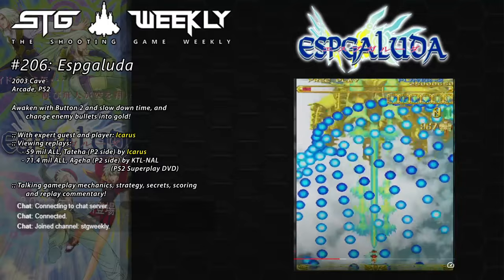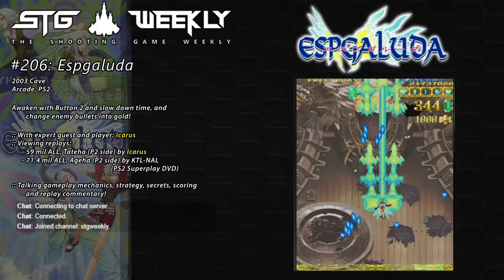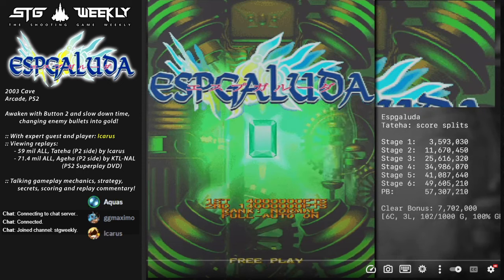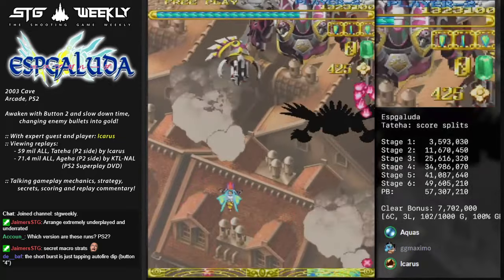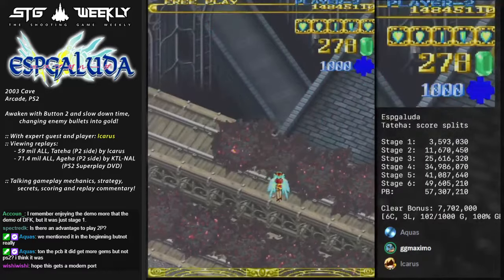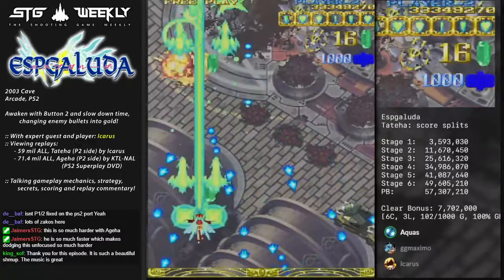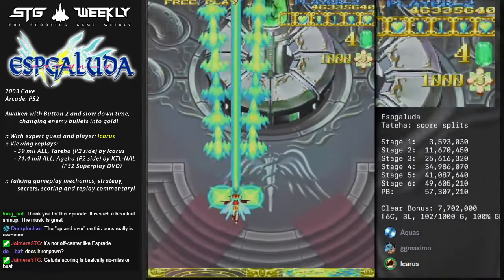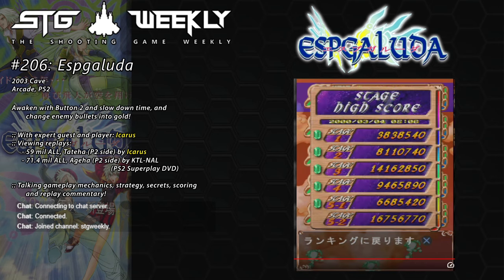STG Weekly #206: Espgaluda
Icarus joins us to break down Espgaluda mechanics, techniques and scoring!

Cave dazzles in 2003 arcades with highly detailed 2D and 3D pre-rendered sprites for various bosses, introducing the Kakusei or "Awaken" system, using button 2 to slow down bullets and change them into gold after destroying enemies.

We view and comment his personal best 1CC scoring run of 59 Mil with Tateha. We also watch a run with Ageha performed by KTL-NAL that scores 71 Mil, from the Superplay included from the PS2 version. We meander here and there with some various appreciation of the game and the ESP series at the beginning and end as well. Do try Espgaluda!

Want to submit a game for an episode on the show, as well as guest host as the expert? Use our submission form and we will get back to you. Thanks!! Everyone helps make our shows what they are.

You can also submit to Awesome Game Replays (our show for non-STG) with this form: